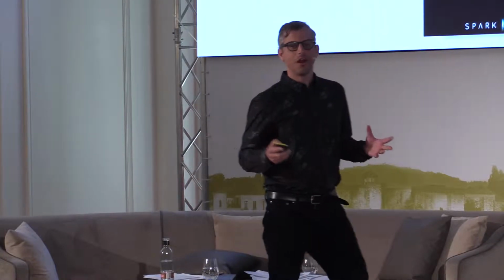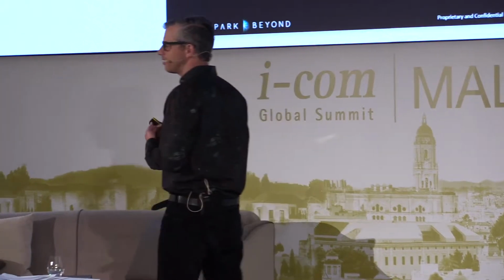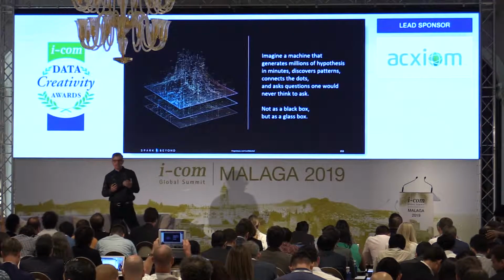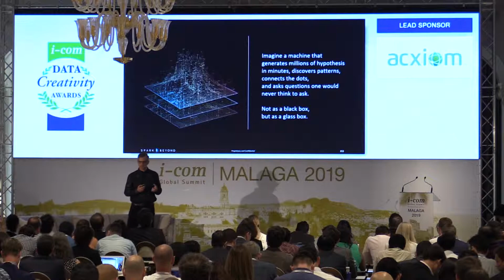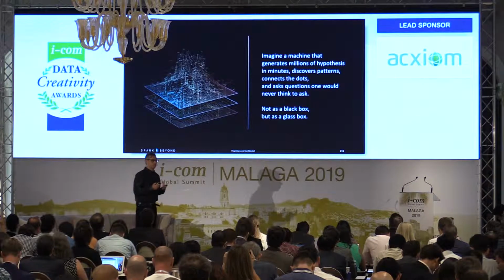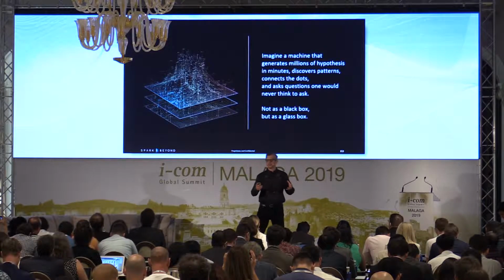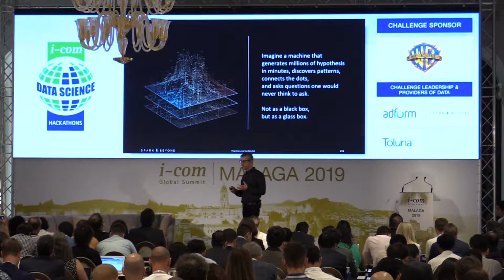I-COM Data Science Hackathons 2019 - Brian D'Alessandro - SparkBeyond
Brian D'Alessandro - Head of Data Science, SparkBeyond, USA